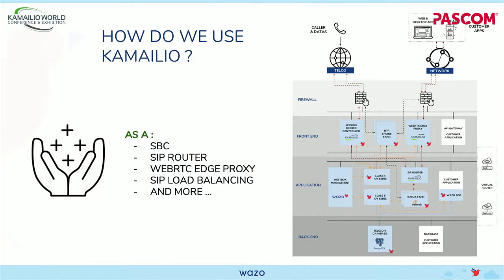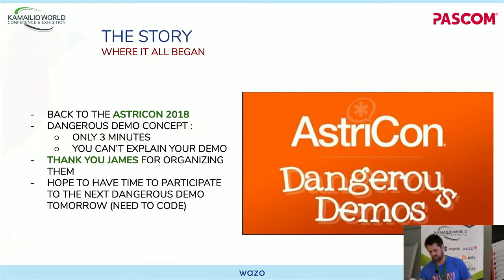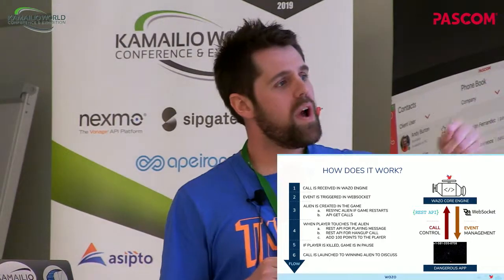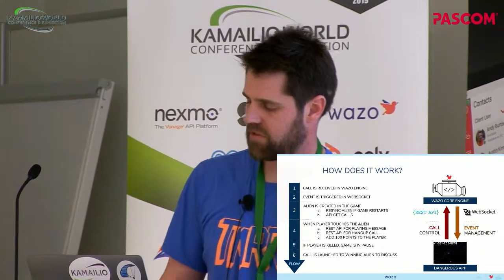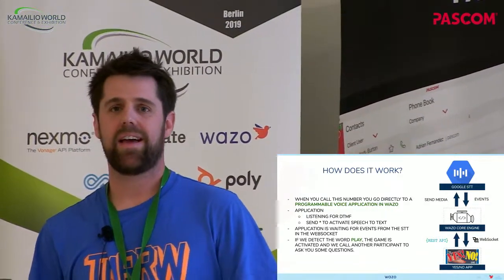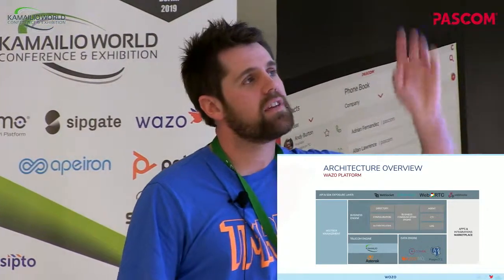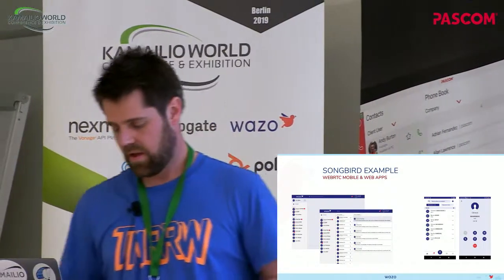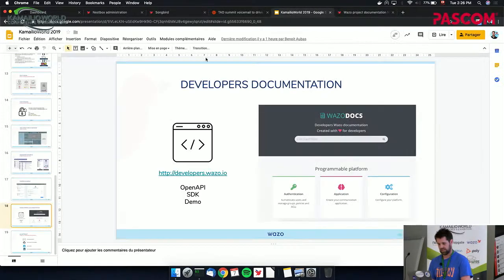Kamailio World 2019: What Can You Do With Wazo And How Kamailio Can Help Us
Presented by Sylvain Boily, CTO Wazo